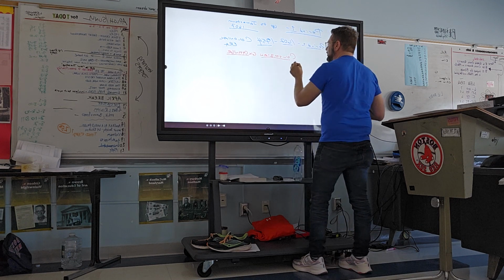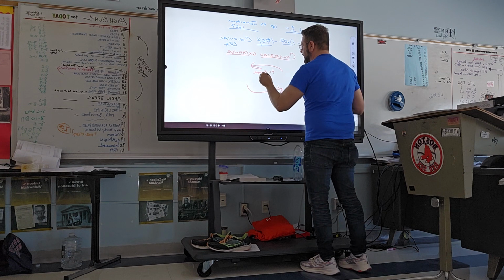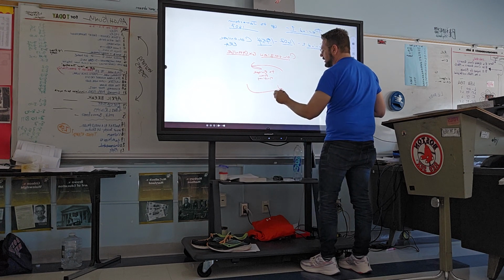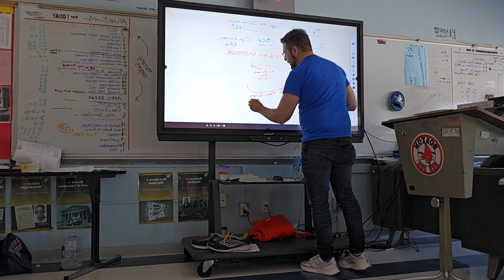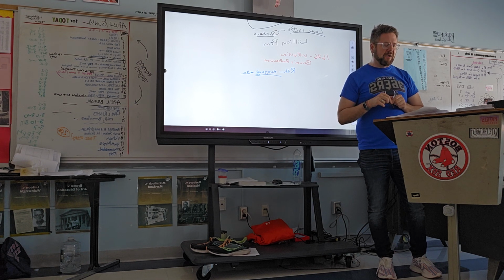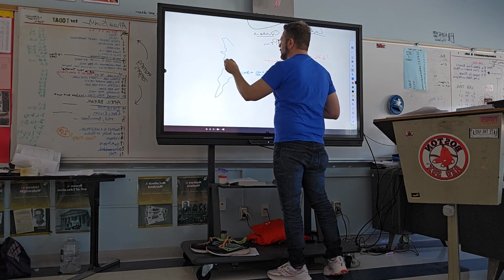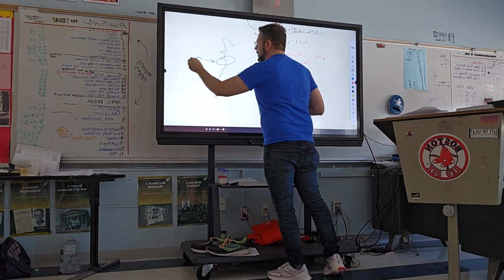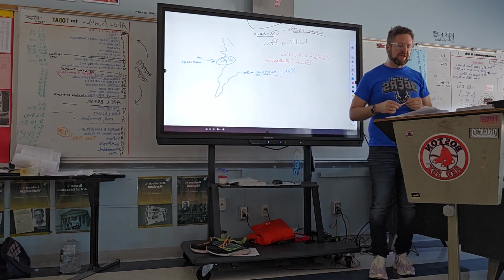Period 1 and 2 Review for APUSH Exam